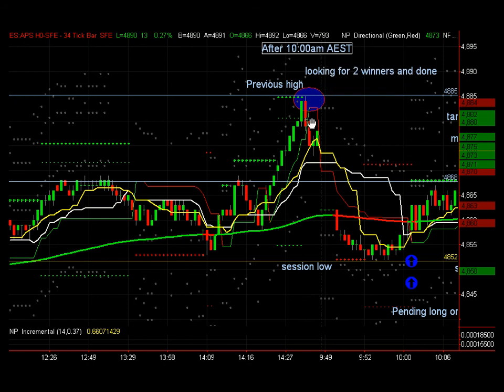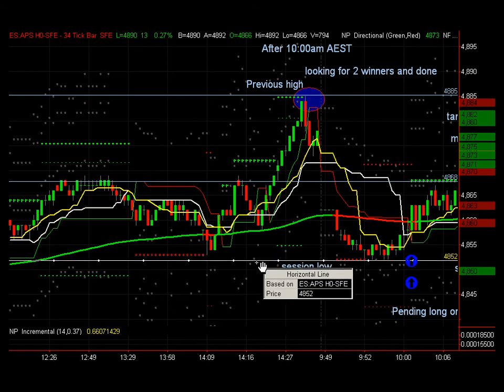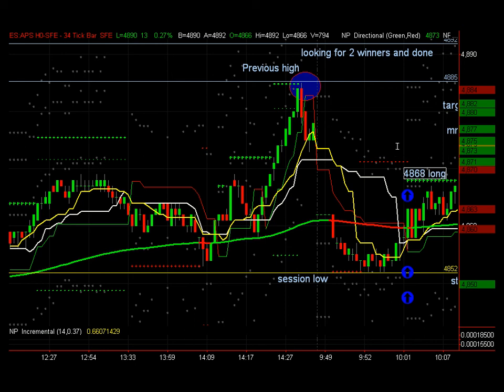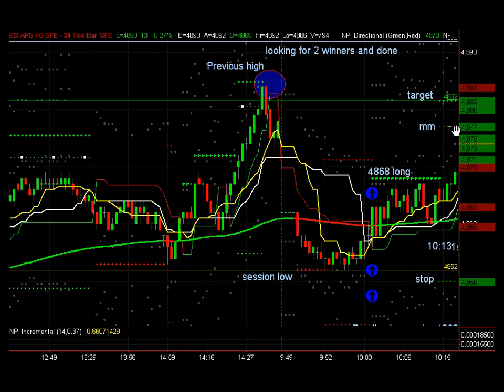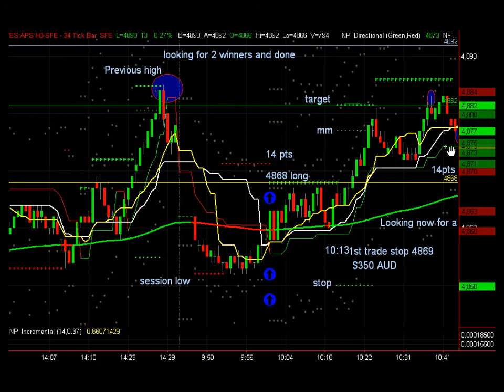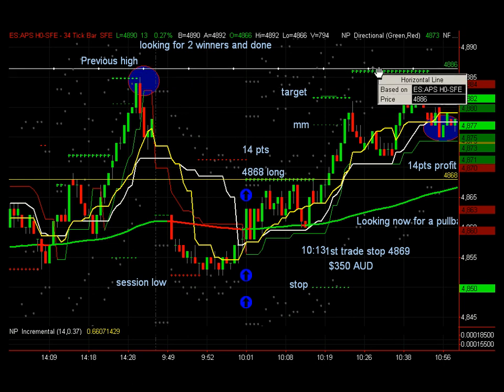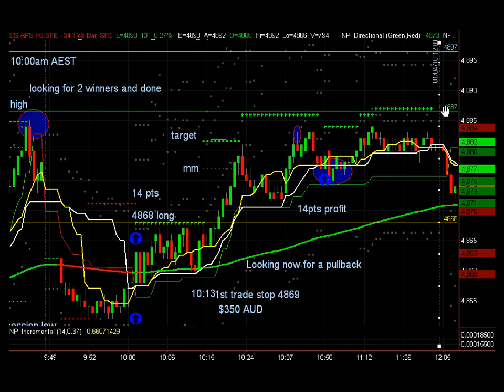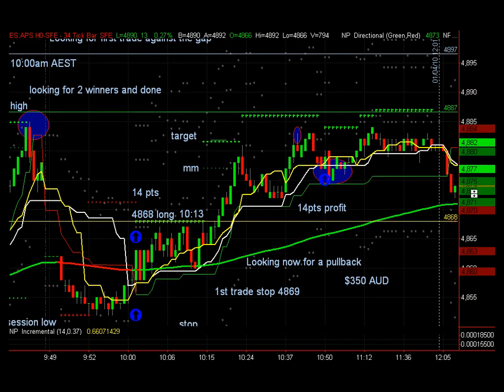Part 2 Walk Through Video - SPI Futures 4th Jan 2010.avi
Part 2  - We take you through our live trading session on the SPI Futures for 4th January 2010.  This was our first session back and while trading was relatively slow, our system still delivered 14 pts profit $350 AUD Profit.